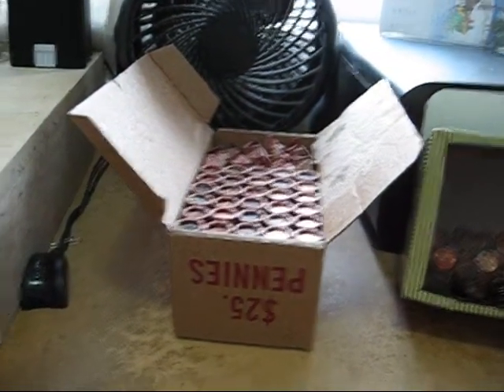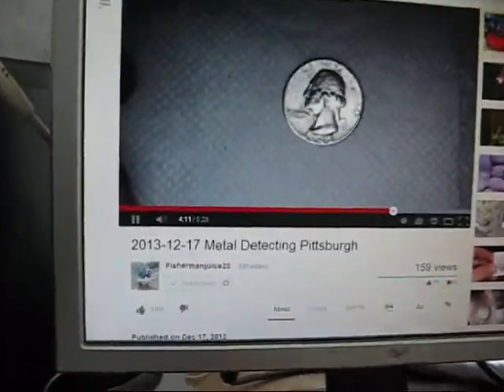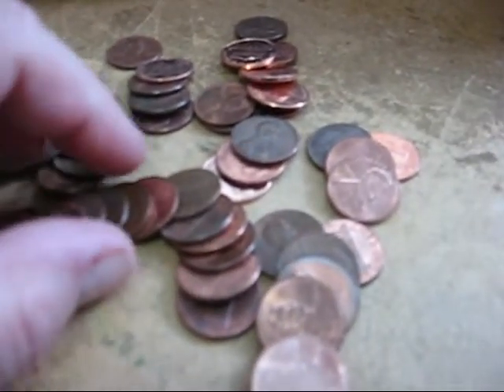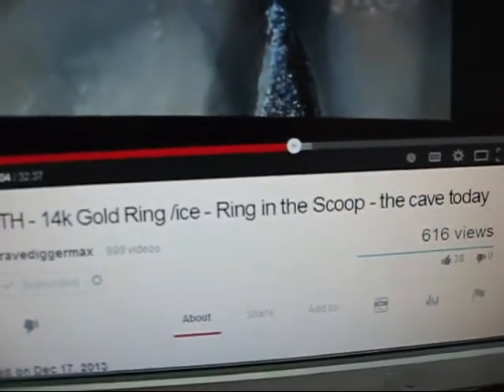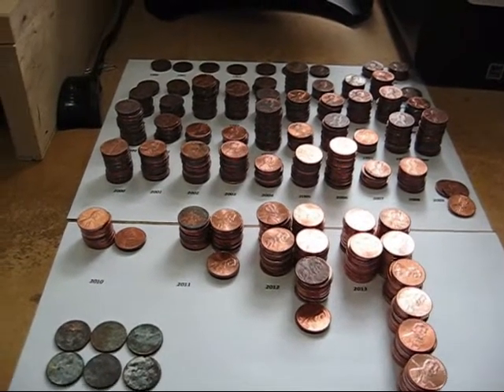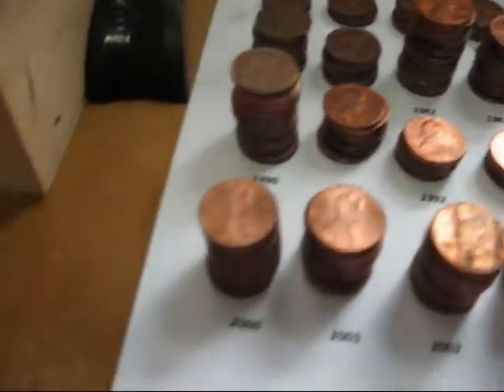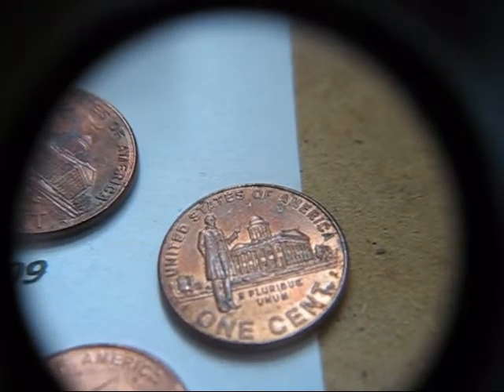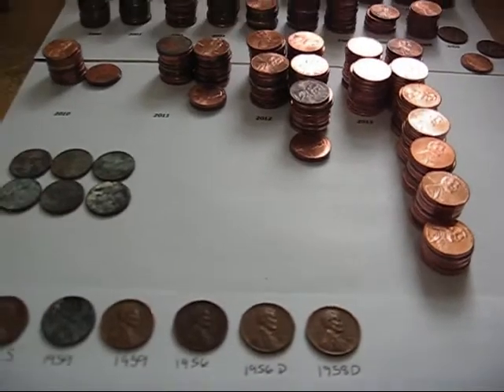CRH Pennies 12-19-2013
CRH 15 rolls of Pennies on 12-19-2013.